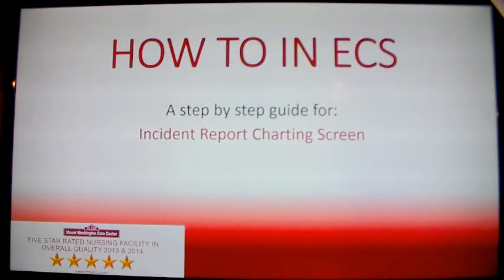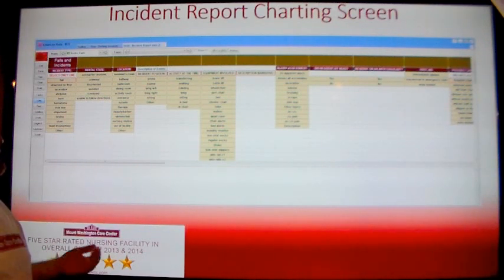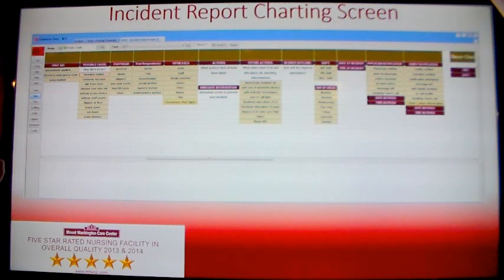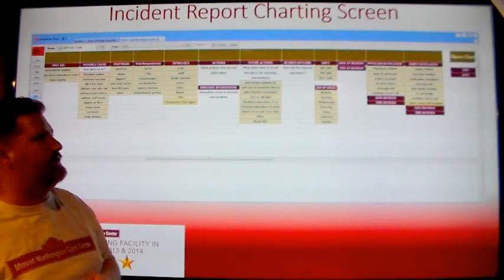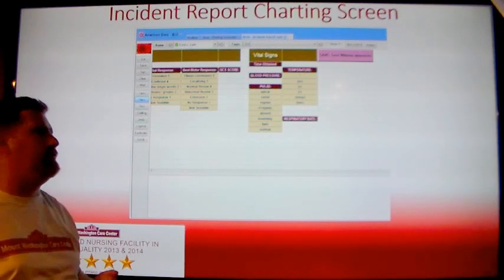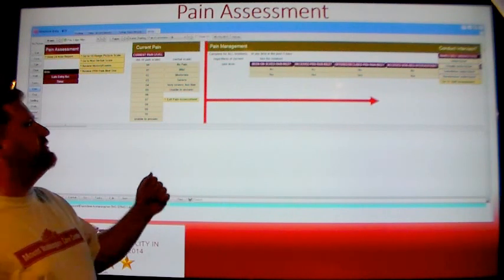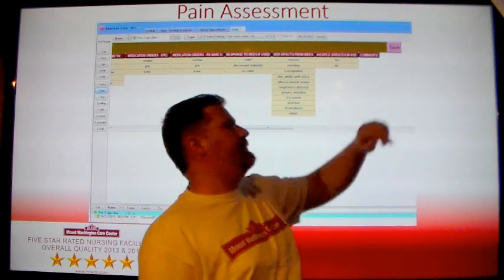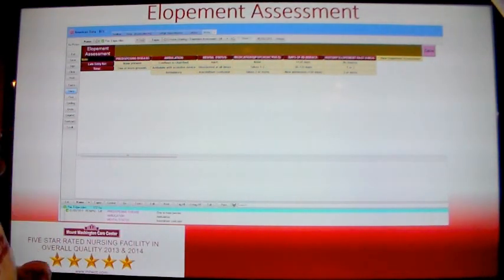New Fall Incident Report Charting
This training video provides a step by step view of the Fall/Incident Report computer charting. Here is the Link for the video's Test